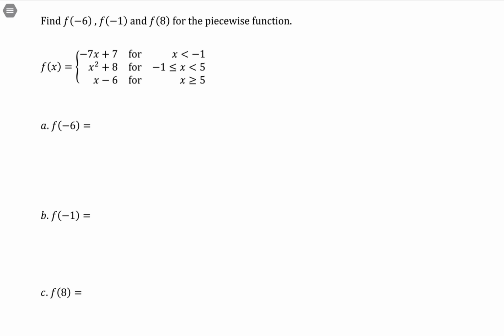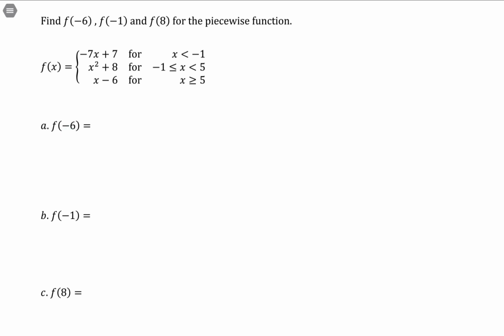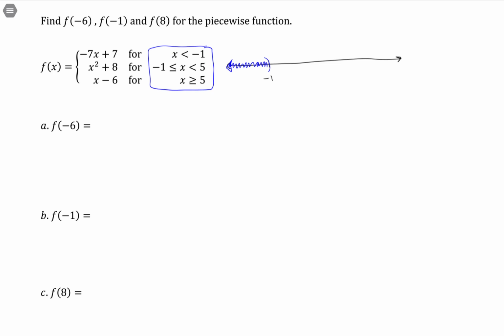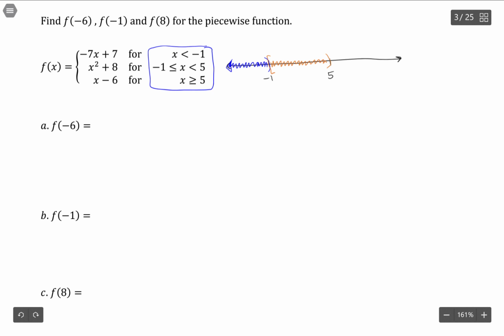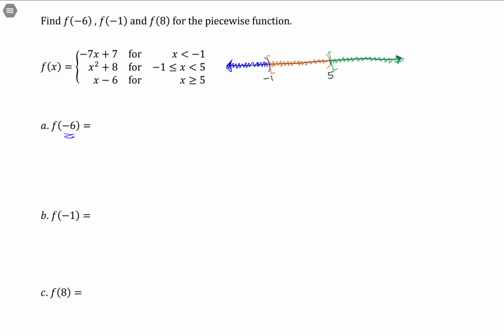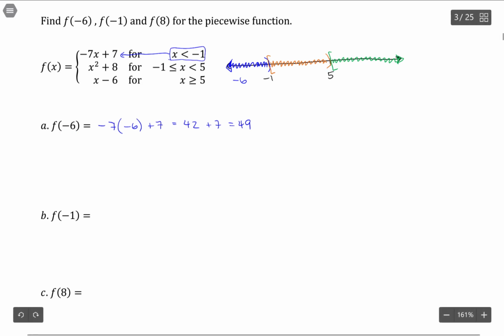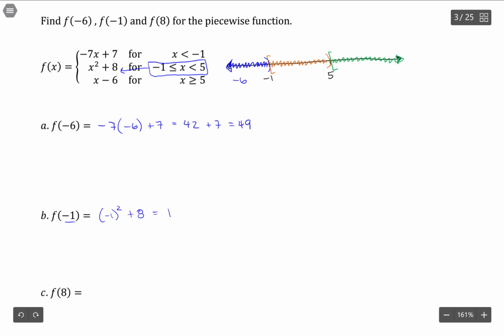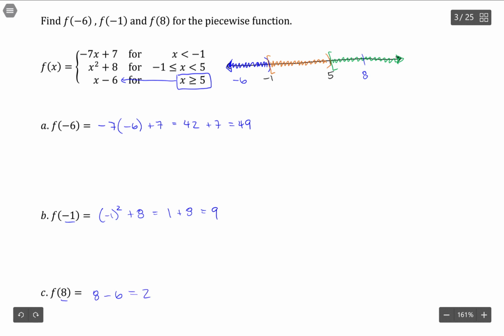Piecewise Functions: Evaluating (three pieces)